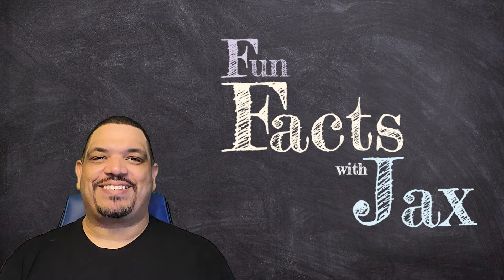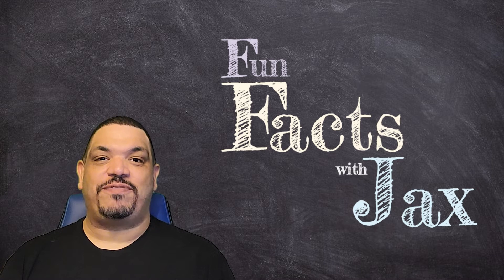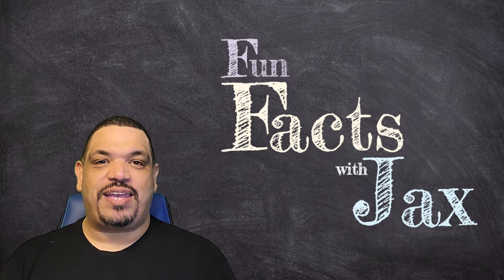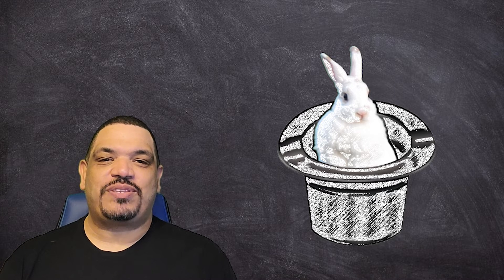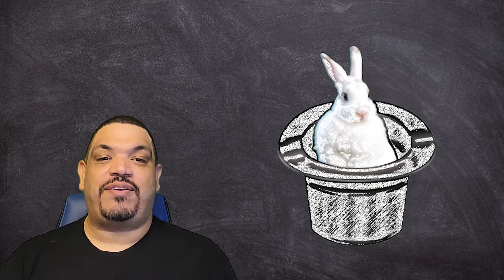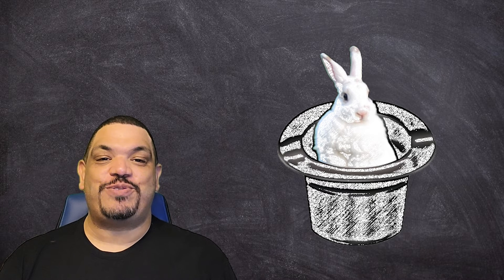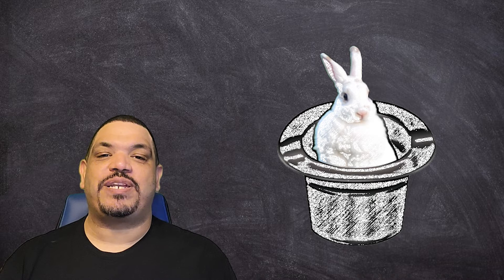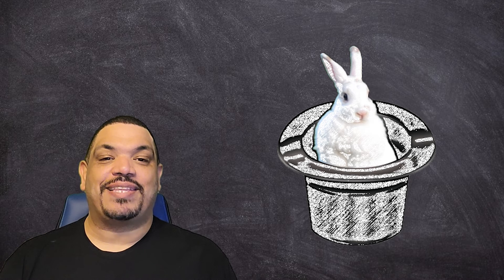Hare Raising Tricks!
When did pulling rabbits out of a hat become the typical image of a magician? We talk about the trick's origins today!